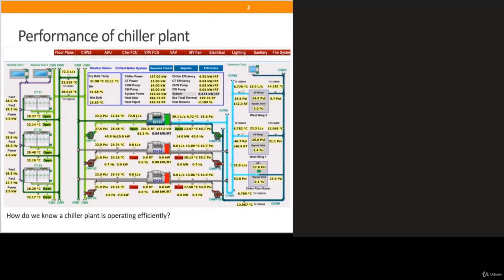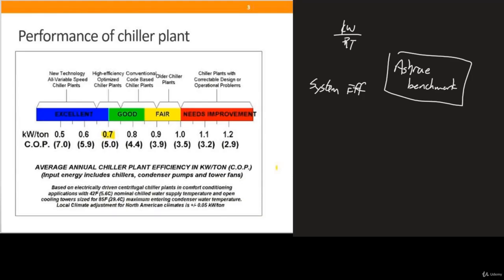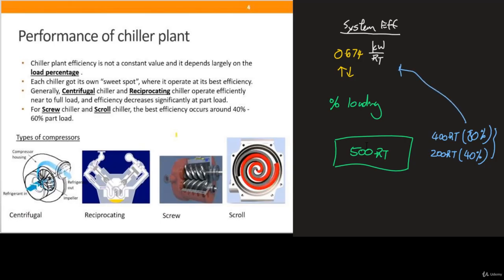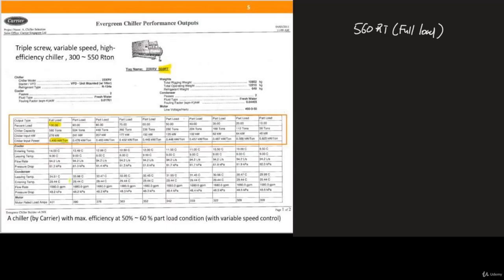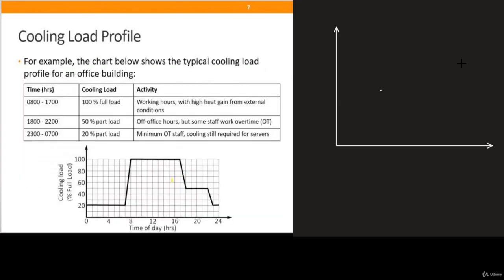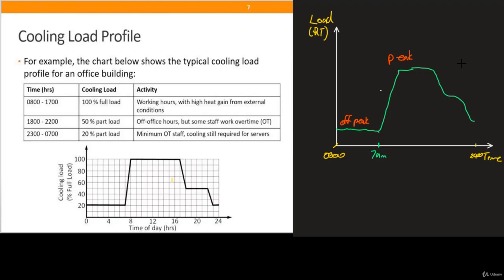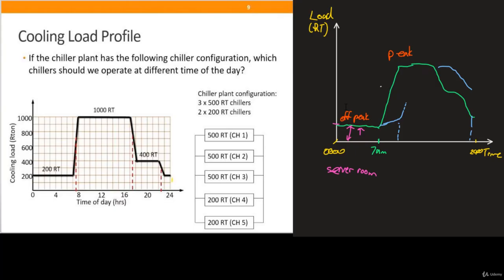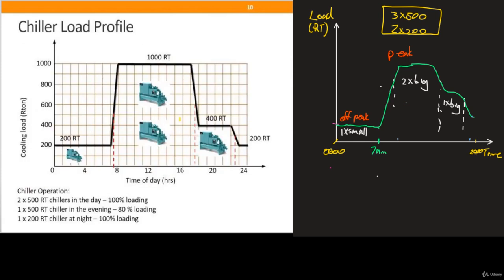5- 1 Building Cooling Load Profile